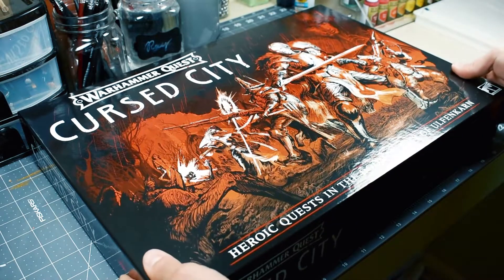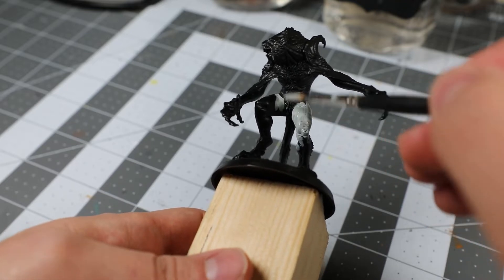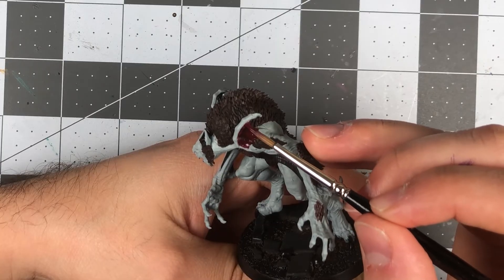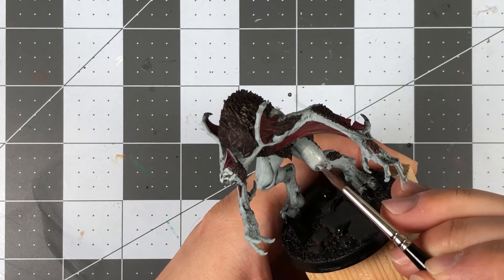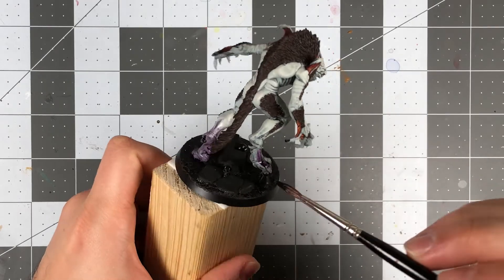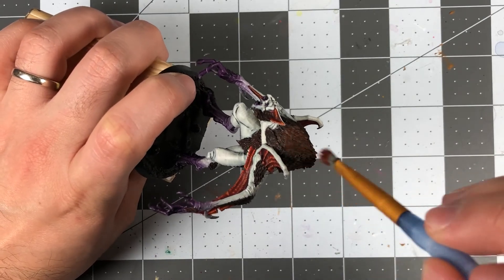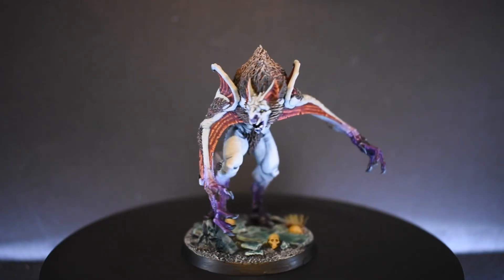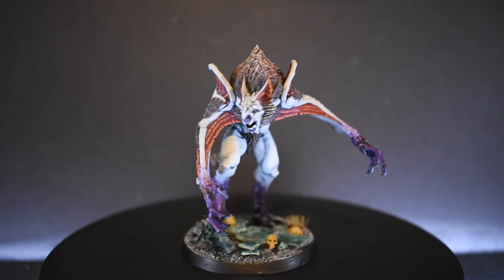Cursed City Summer | VARGSKYR Painting Tutorial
In this episode I share how I went about painting my Vargskyr model from the Warhammer Quest Cursed City box.

Paints Used:

-  CITADEL  -
Celestra Gray, Pallid Wych Flesh, Deepkin Flesh, Doombull Brown, Rhinox Hide, Dechala Lilac, Troll Slayer Orange, Fire Dragon Bright, Flash Gitz Yellow, Carroburg Crimson, Nuln Oil, Druchii Violet,

-  Army Painter  -
Dragon Red, Pure Red

-  Reaper  -
Dirty Bone

-  Any -
Black, White

THINGS I USE: These are some of the products I use and recommend :)

BRUSHES AND BRUSH STUFF:
Raphael 8404 Size 0
Starter Brush Set
Synthetic Brushes
Makeup Brushes (Dry-Brushing)
Masterson's Brush Cleaner
Masterson's Wet Palette

STARTER PAINTS AND PAINT STUFF:
Army Painter
Paint Mixing Balls
Vortex Paint Mixer
Spray Primer (Black)
Spray Primer (White)
Vallejo Black Primer

BASING STUFF:
Static Grass
Static Grass Tufts
Vallejo Earth Texture
Citadel Skulls